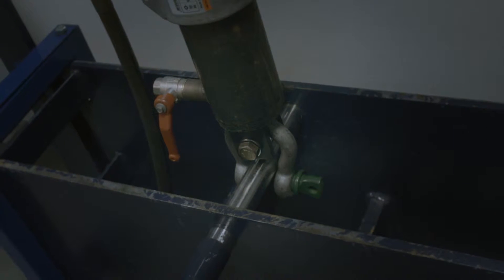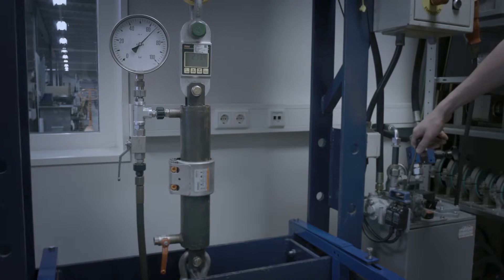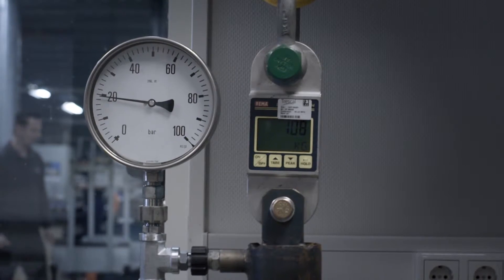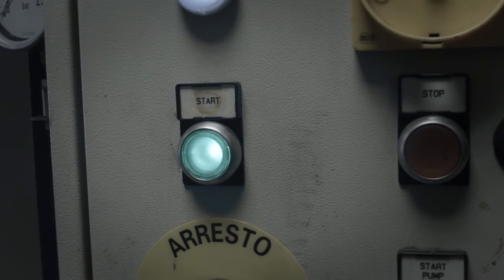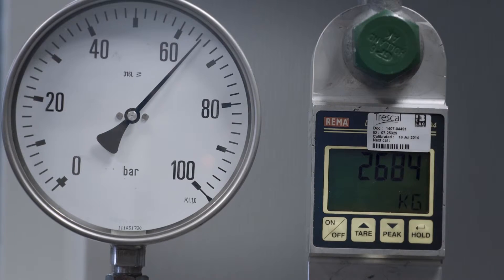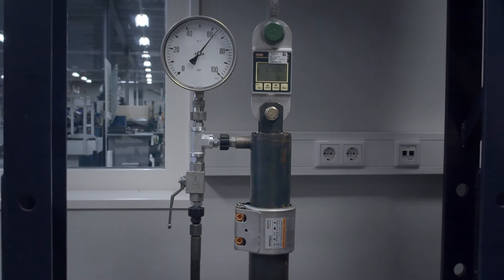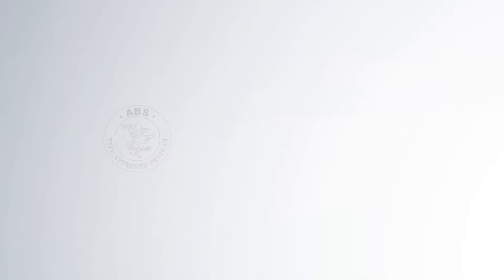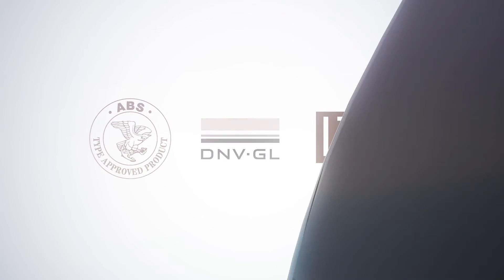UNI-Coupling B.V. | Pull Out Test